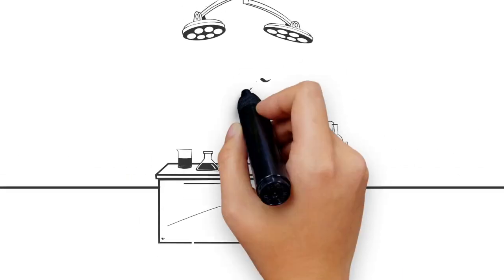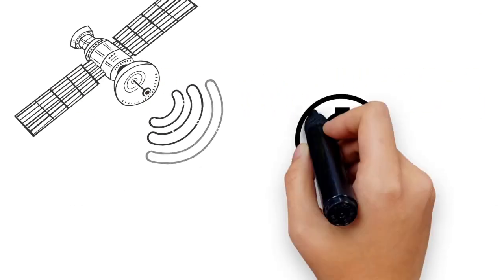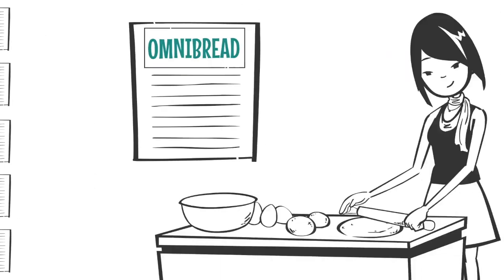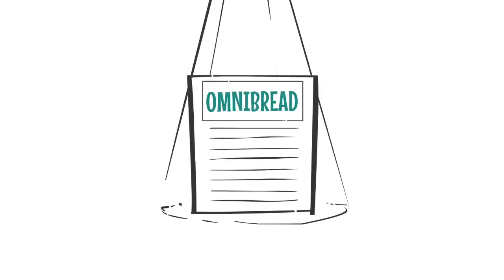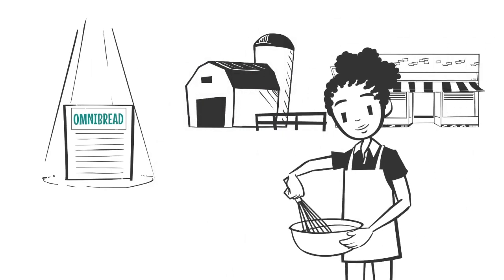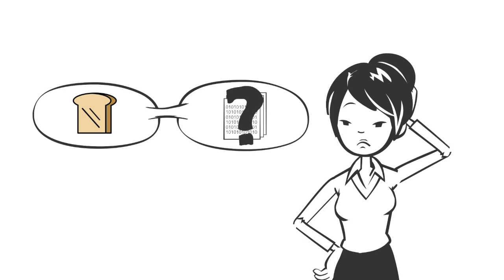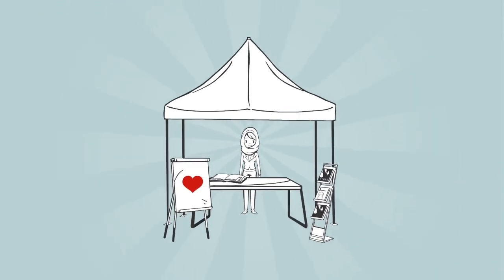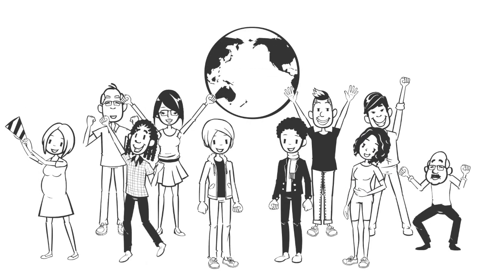Omnibread! An Analogy to Understand Open Source Software for Nonprofits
Open source software can bring many benefits to nonprofits. First of all, it can be freely shared with anyone in the world. Also, anyone can customize it to fit your specific needs. Flexibility and lower costs make this an empowering alternative to many proprietary solutions.

However, it's important to keep in mind that open source is not exactly free. To understand some of the implications of choosing open source software, let's look at an analogy: Making bread!